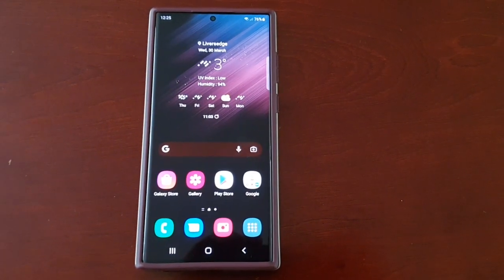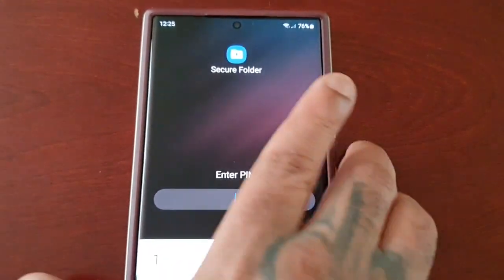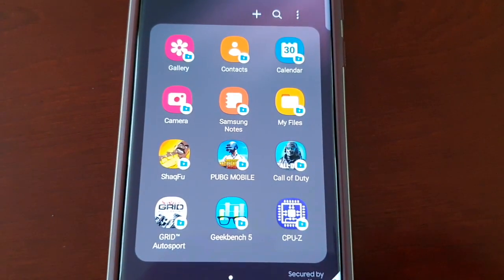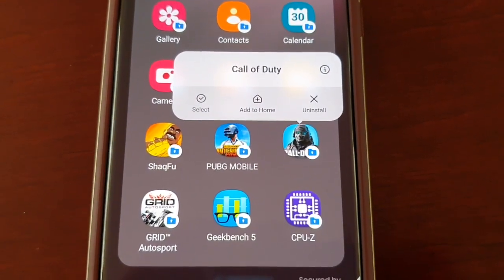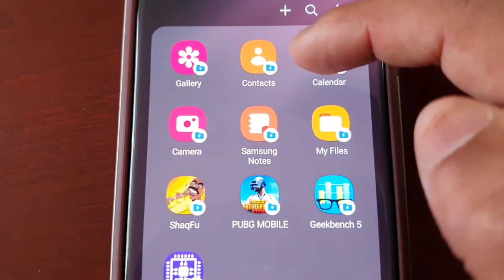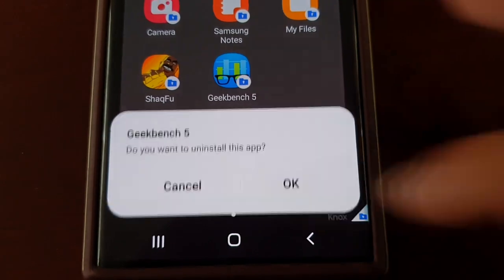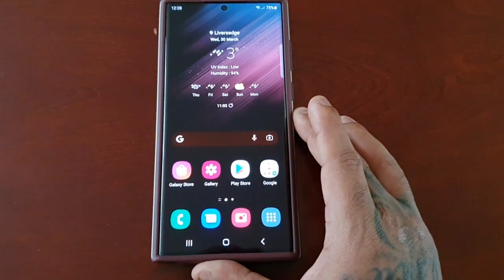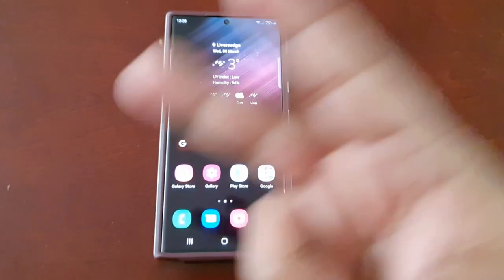Samsung Galaxy S22 Ultra How to Remove Games & Applications,Files from the secure folder